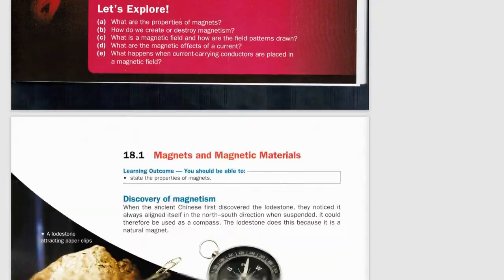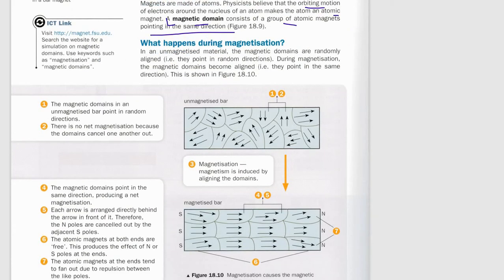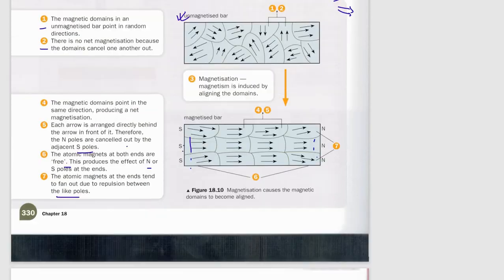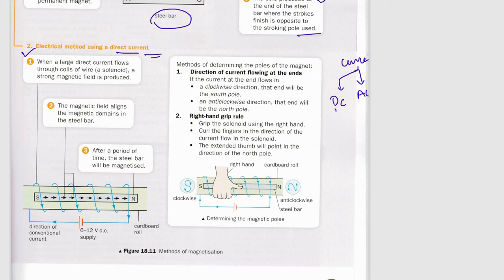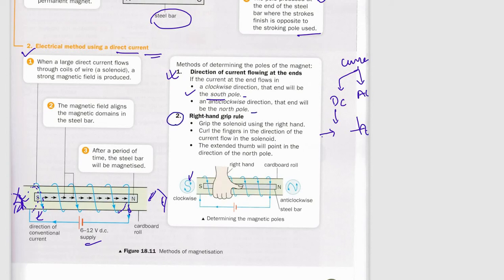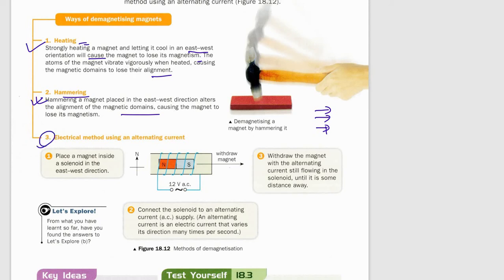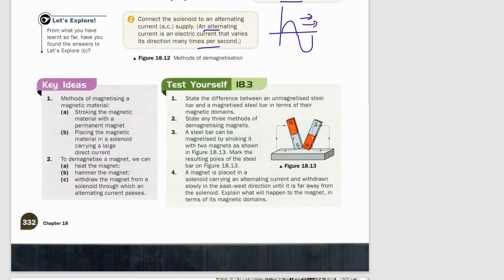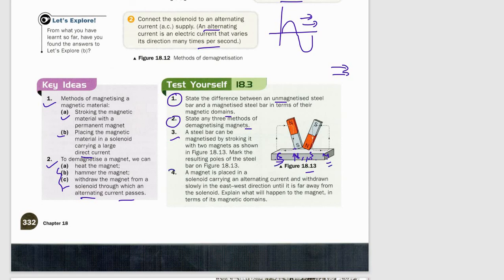Magnetisation # demagnetisation# Physics 18.3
Let's learn about magnetism: Magnetism is the non-contact force exerted by magnets when they attract or repel each other. Magnetism is caused by the motion of electric charges. Every substance is made up of tiny particles called atoms. Each atom has electrons, particles that carry electric charges which create the atomic domain. These further make magnetic domain.

Chemistry- Mole-